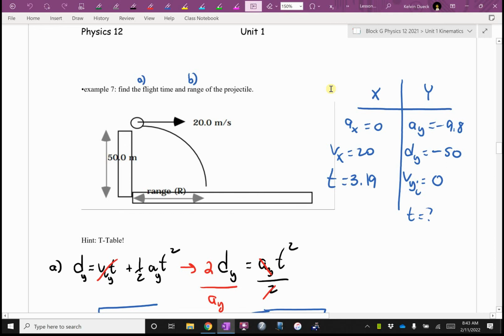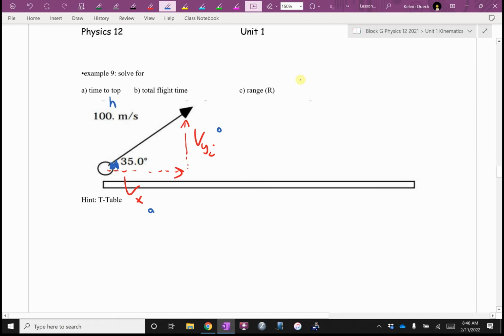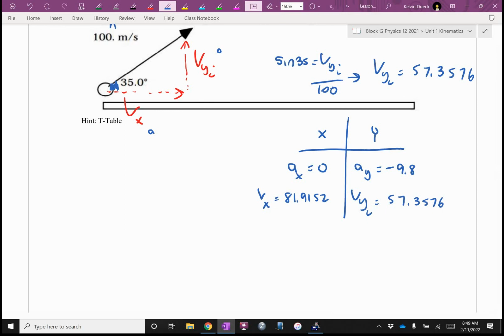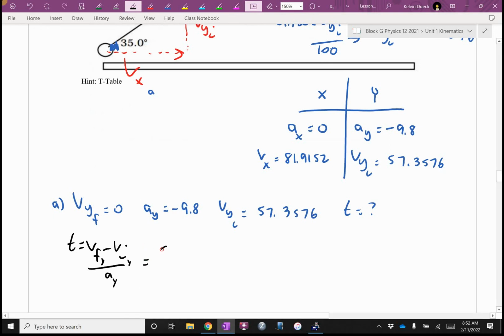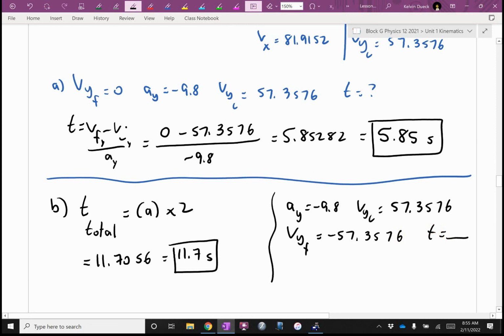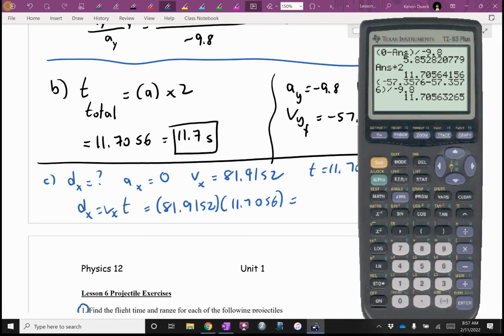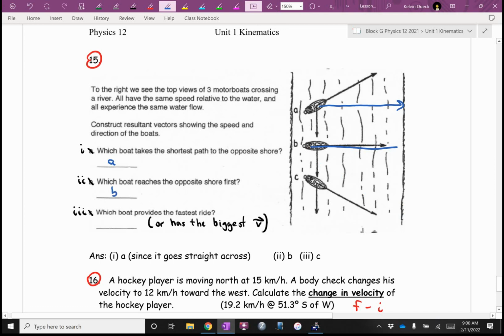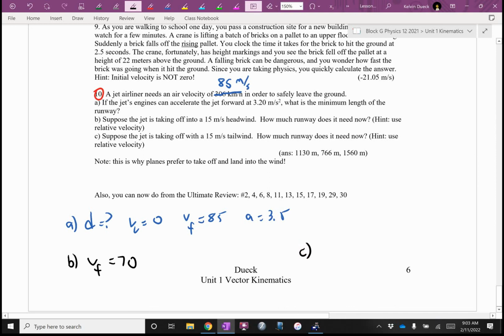Physics 12 U1L6 Projectile Motion Part 1 (Continued)